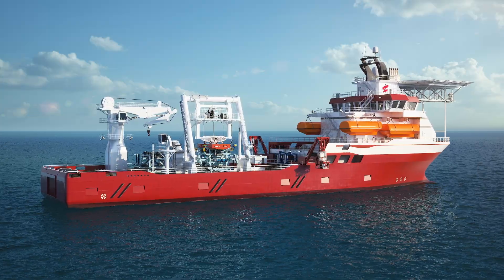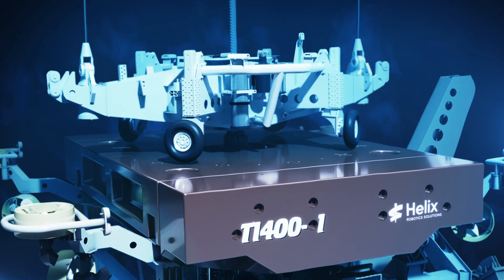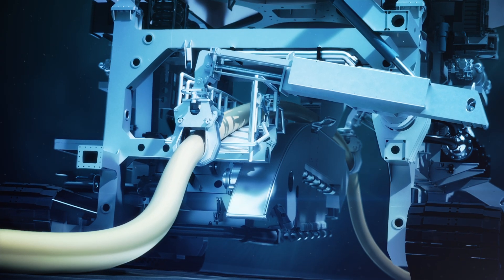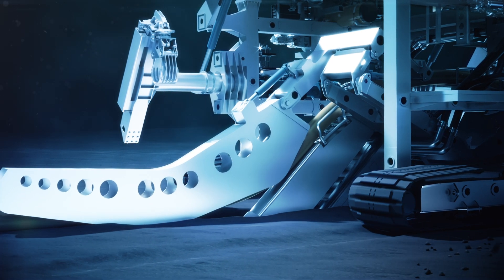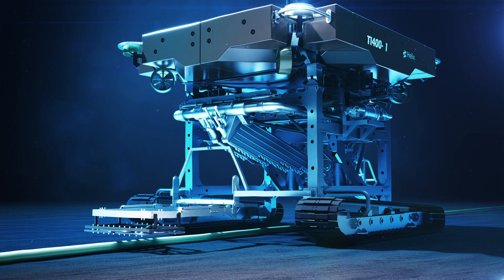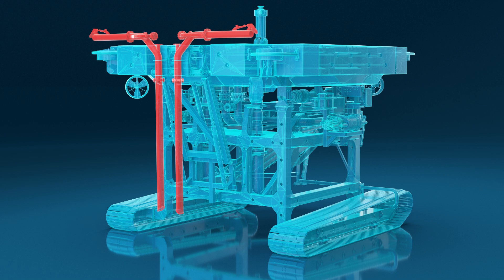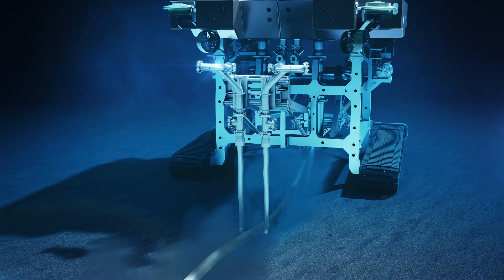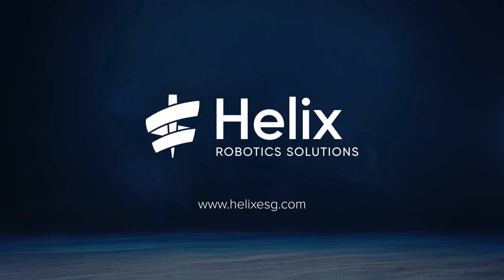Helix Robotic Solutions T-1400 Subsea Jet Trenchers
The Helix T1400-1 and T1400-2 trenching systems can perform Jet trenching in soils of up to 100 KPA and mechanical chain cutting in soils of up to 250 KPA.